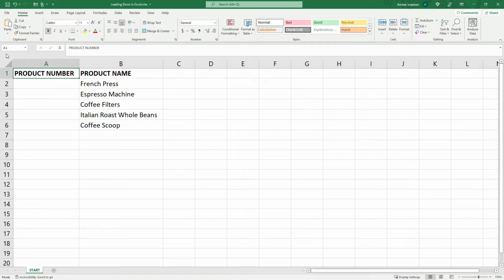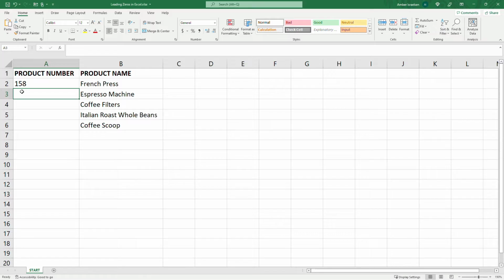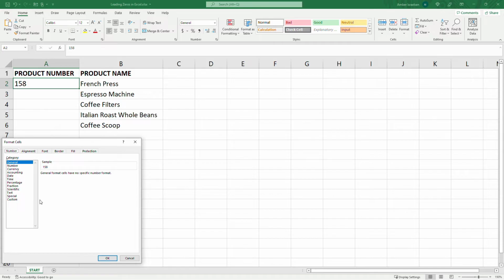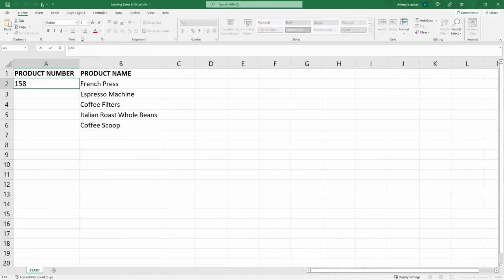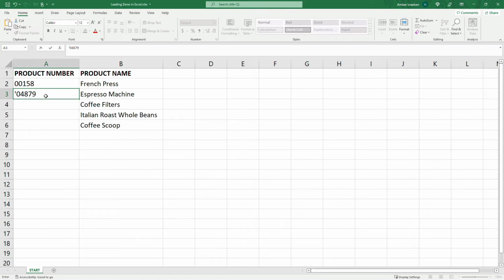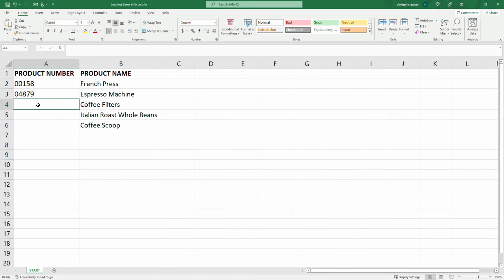How to Display Leading Zeros in Excel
By default, if you use zeros in front of your numbers in Excel, they’ll automatically be removed.  Which is sometimes not what you want!  How do you get them to display?

In this short hands-on tutorial, I’ll show you two ways to force Excel to show the zeros just the way you typed them in.

00:00 – Overviewing the problem of leading zeros disappearing in Excel
00:23- Formatting cells as text in order to display the leading zeros
00:47 – Using an apostrophe or single quote in order to display the leading zeros